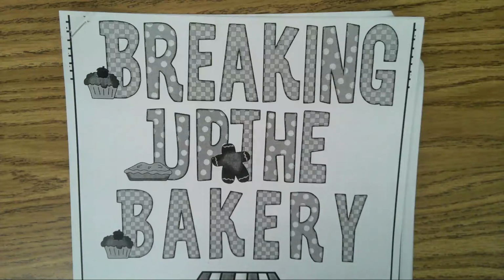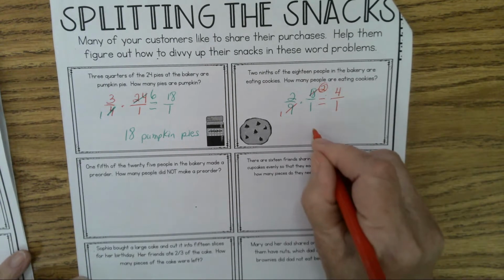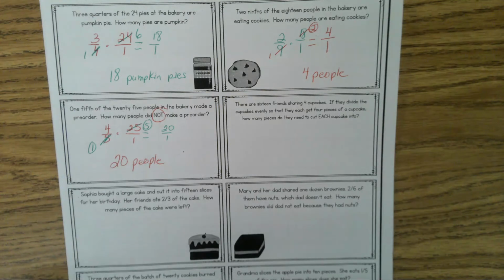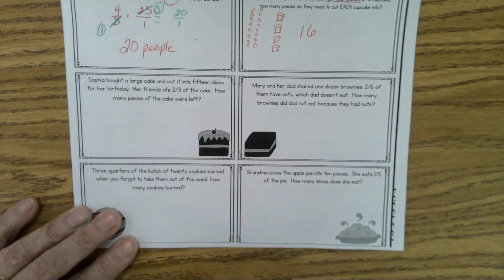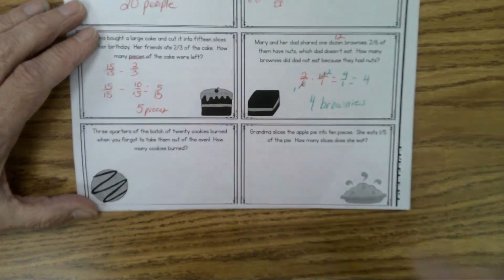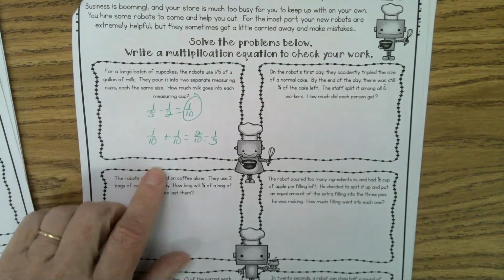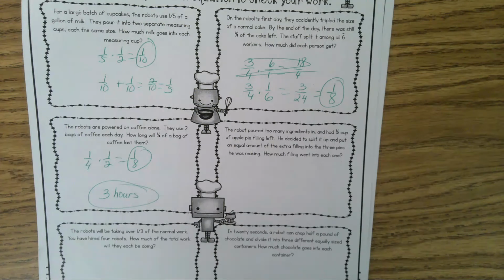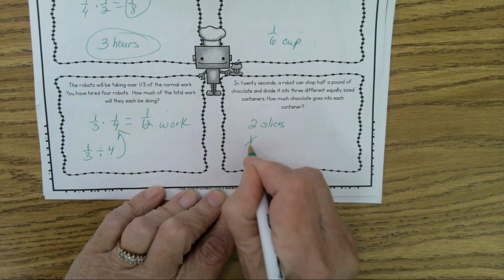May 23rd Bakery Project Splitting the Snacks and Robot Takeover